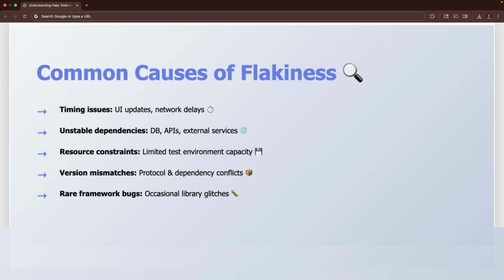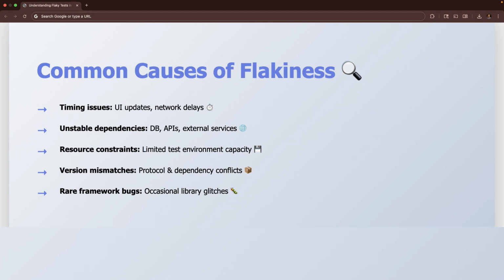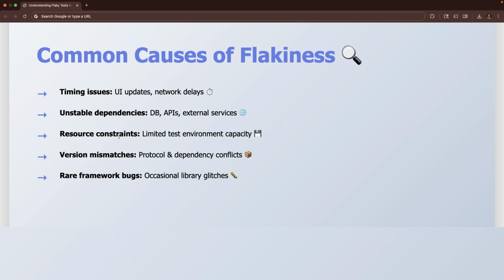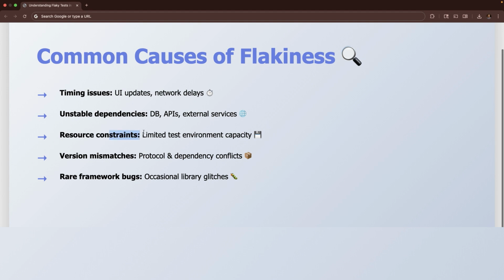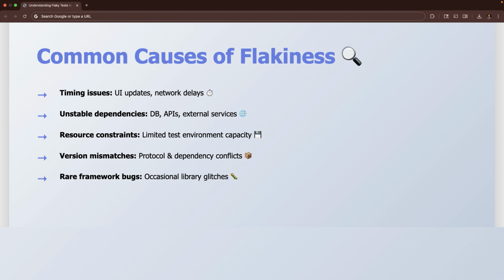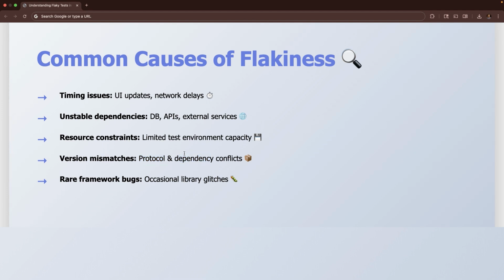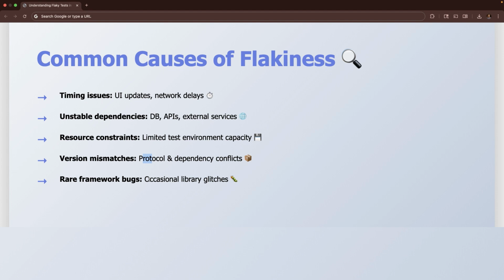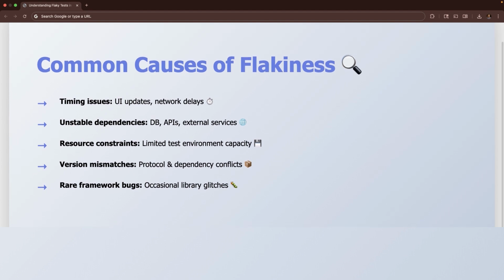Common Causes of Flaky Tests 🔍 | Why Automated Tests Fail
Flaky tests can make even the most reliable CI/CD pipelines unpredictable. Learn the most common causes and how to prevent them.

In this video, we cover:
✅ Timing issues — UI updates, network delays ⏱️
✅ Unstable dependencies — databases, APIs, external services 🌐
✅ Resource constraints — limited test environment capacity 💾
✅ Version mismatches — protocol & dependency conflicts 📦
✅ Rare framework bugs — occasional library glitches 🐛

💡 Tip: Understanding these causes helps maintain CI/CD reliability and keeps your development team confident in test results.